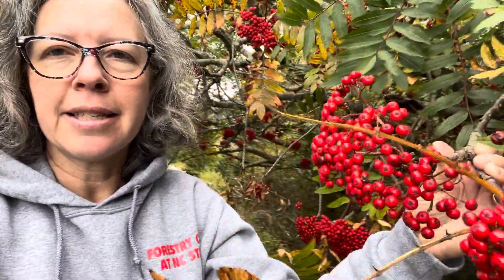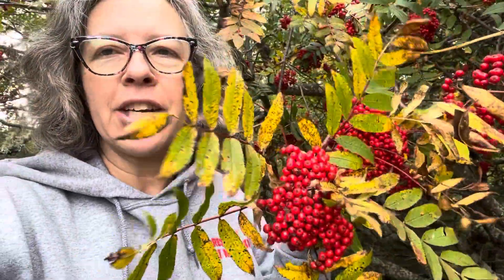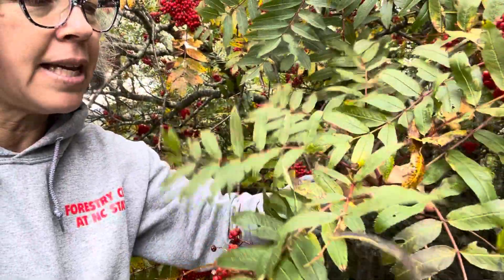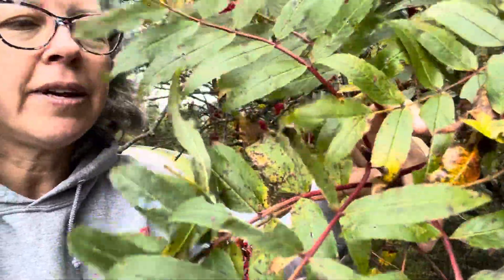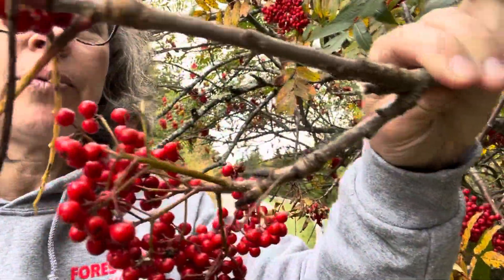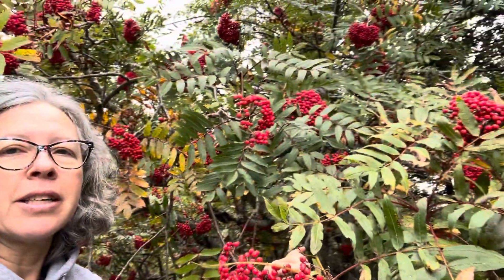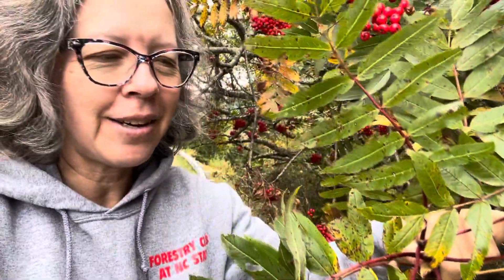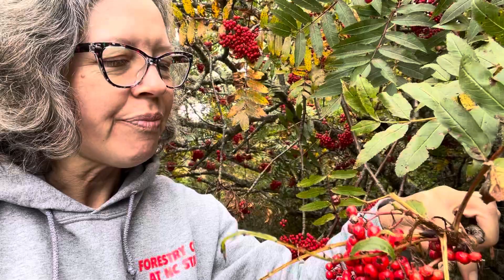Sorbus americana (mountain-ash)